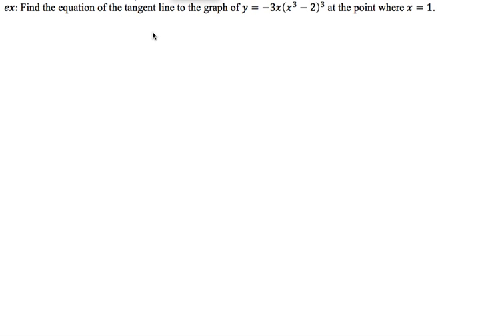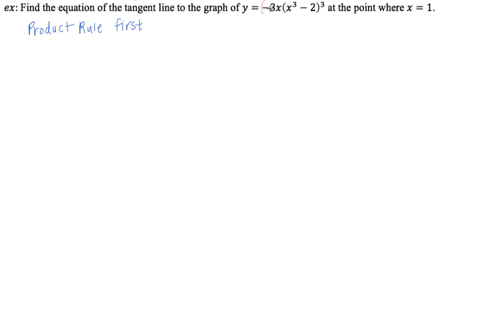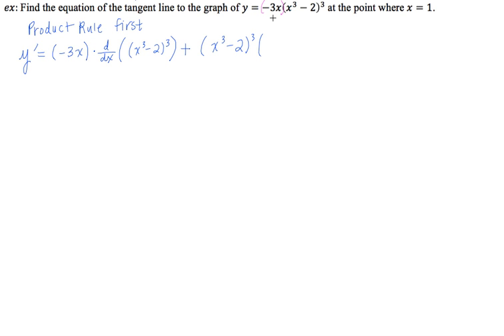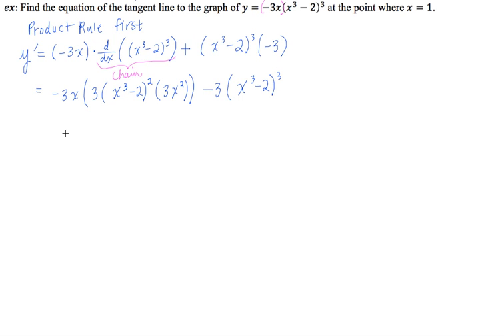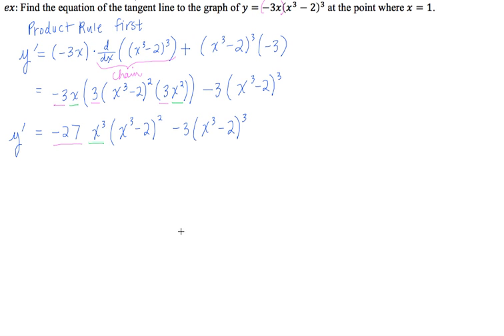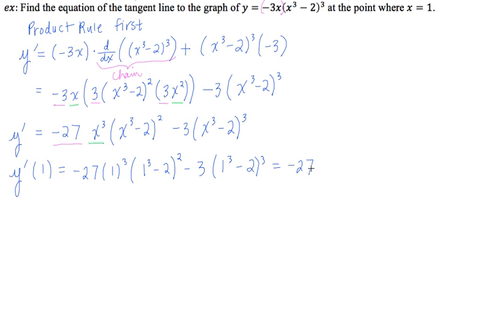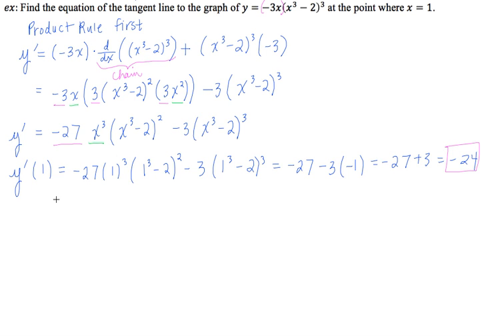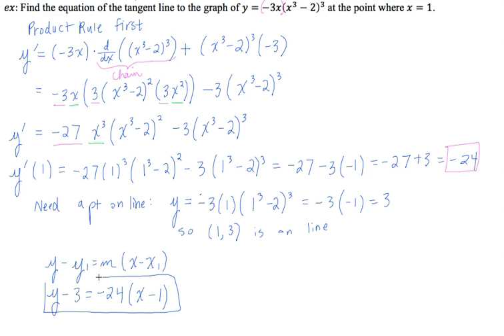Using the Product and Chain Rule to Find the Derivative of a Polynomial Function in Factored Form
Find the equation of the tangent line at x = 1.